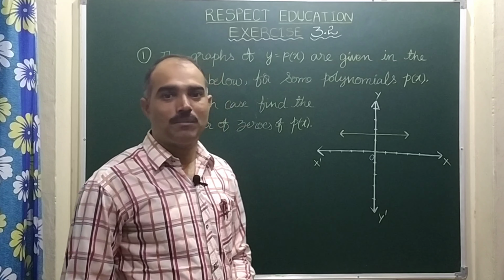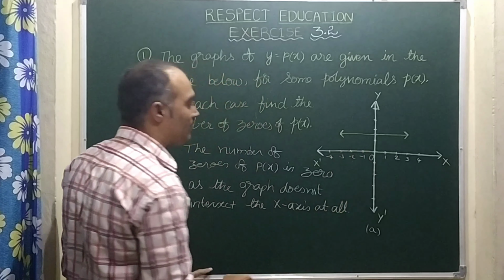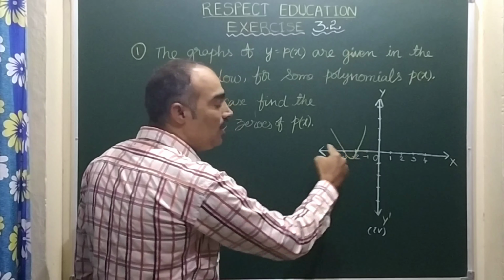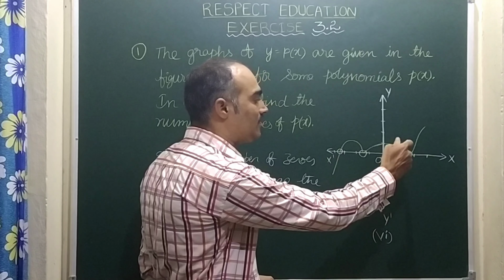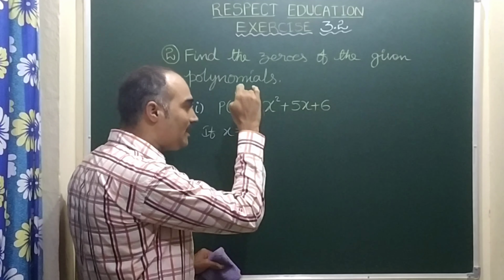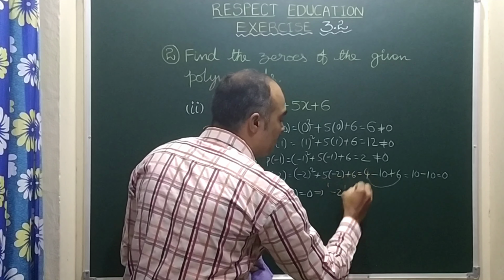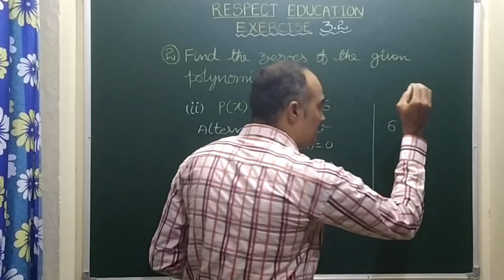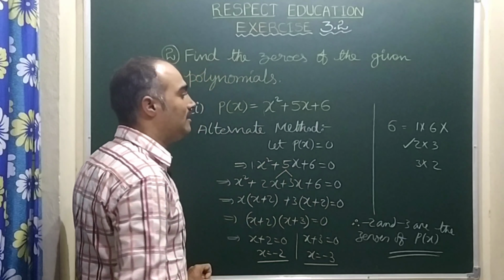Chapter 3 | POLYNOMIALS| Exercise 3.2| Q.No.1,2(ii)| Class 10| Mathematics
Chapter 3 POLYNOMIALS Exercise 3.2 Class 10 Mathematics

In this session we are able to solve Question numbers 1 (i), (ii), (iii), (iv), (v) and (vi) and 2(i) and (ii) of Exercise 3.2 with a cool and clear explanation.

We are able to understand finding the number of zeros of given Polynomials using Graphs.

We are able to understand that the number of zeroes of the given polynomial is the number of times that the graph interacts the X- axis.

We also learn finding zeroes of the polynomial algebraically in various methods.

Regards,
Respect Education.